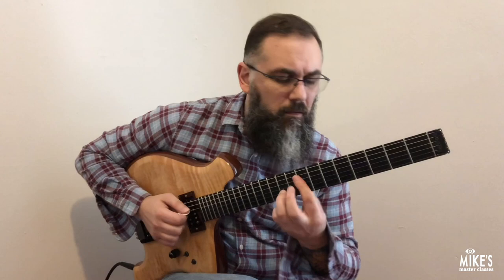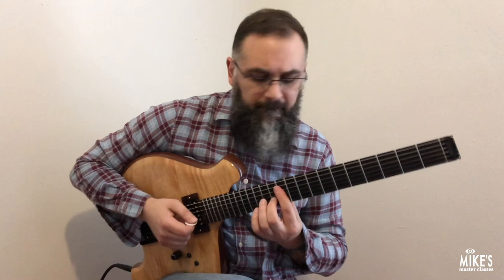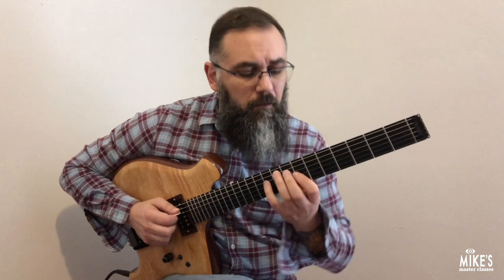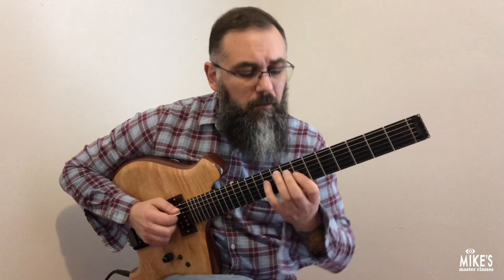Developing a Personal Approach to Chords | Dan Arcamone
In this class Dan Arcamone will be teaching a way of looking at chords based on what you know about scales used for improvising. This class will get you thinking about specific intervals and sounds that you prefer and give you ideas on how to put them together.

Sub-topic 1 Creating a melodic shape in your comping.
Sub-topic 2 Voice leading between changing chords/keys.
Sub-topic 3 Strengthening fingerboard knowlege.

Categories:
Chord Melody
Chord Voicings
Comping
Harmony
Modern Jazz Guitar

Expected Outcome:
By taking this class and practicing the ideas presented, the student will be able to come up with new and interesting ways of creating and using chords.

Intermediate

Artist Recording Collective artist, Dan Arcamone is a guitarist, composer, and educator hailing from Norwalk, CT. Arcamone’s powerful yet elegant style has been winning over audiences and critics alike. Intricately constructed single-note phrases and rich chordal landscapes mark his highly individualized style. Dan has performed and/or recorded alongside Steve Pruitt, Tony Grey, Panagiotis Andreou, Kenny Grohowski, Sean Nowell, Mark Small, Brad Mason, Jen Allen, Thierry Arpino, Marko Djordjevic, Rich Zurkowski, Matt Dwonszyk, Nathan Peck, Janek Gwizdala, Martin Bejerano, Thomson Kneeland, Horacio “El Negro” Hernandez, Damian Curtis, Zaccai Curtis, and Damon Grant, among others. Arcamone's musical style is hard to pin down with a single term, needless to say it is the result of years of focused study and focused performances. These experiences have culminated in a personalized approach to the guitar that challenges the listener to think outside of their common expectations. As a leader, Dan Arcamone has released several recordings to date: Standards, Vol. 1 (2021), Psalm (2019), X (2018), Evolve (2017), In Colors (2016), In Motion (2010), and Trioisms (2008). In addition to his recordings, Arcamone has also released two books, Melodic Continuity and Counterpoint Exercises on Familiar Chord Progressions, available on his website.